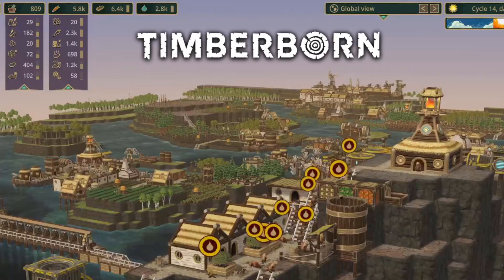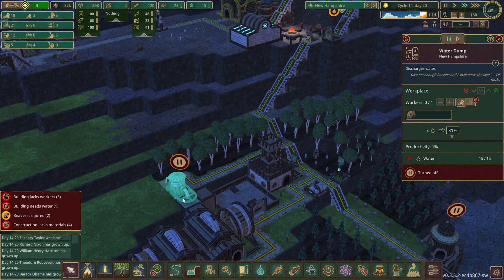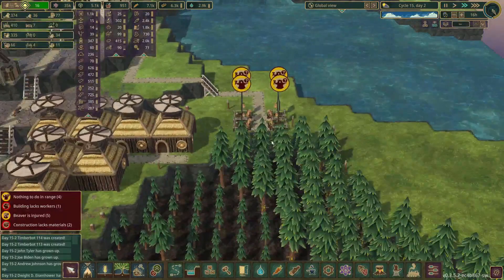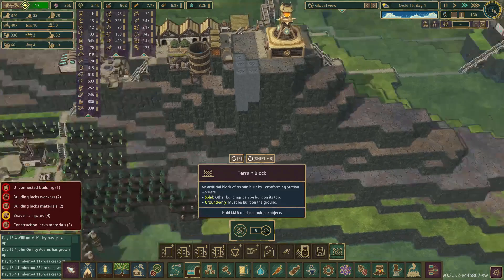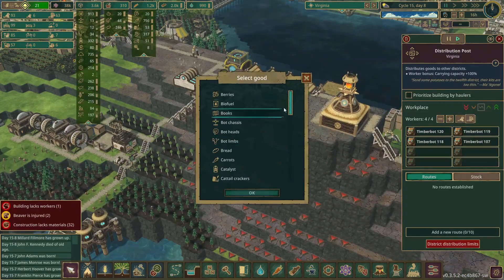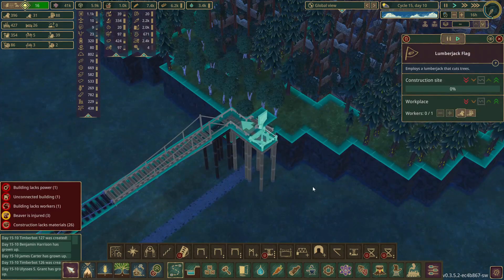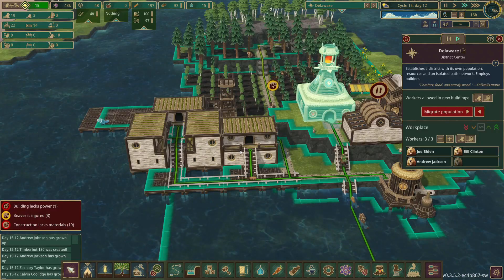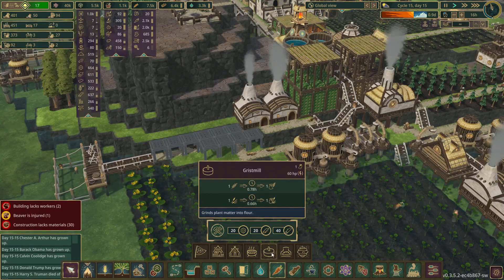Road to 500 BEAVERS: Engineering a Double Span BRIDGE!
In this Episode we build the longest bridge yet.  We also start a new massive project!